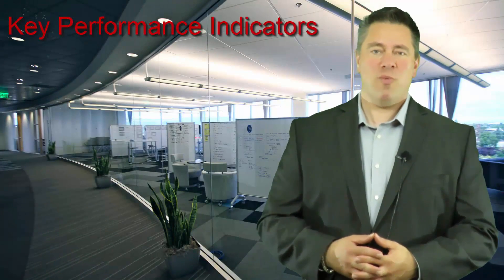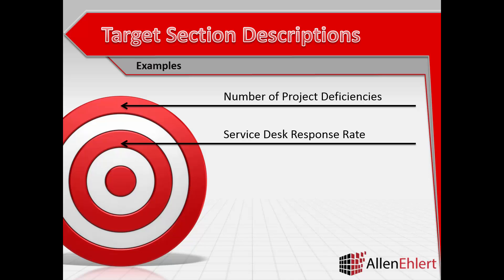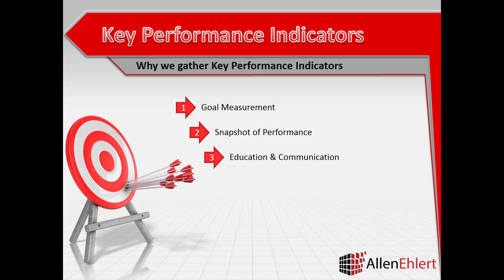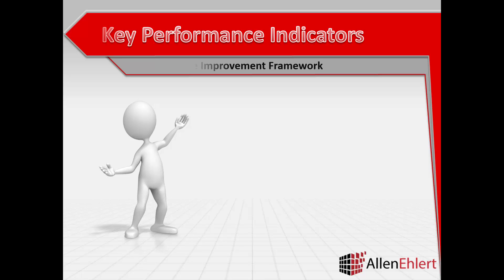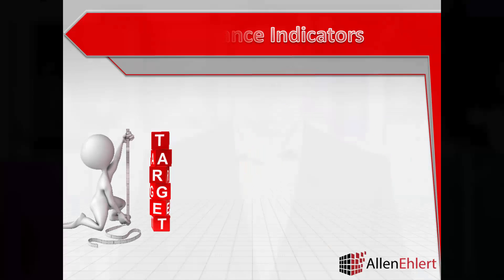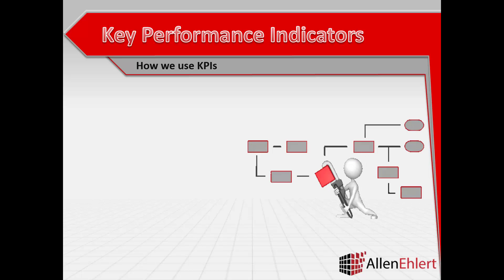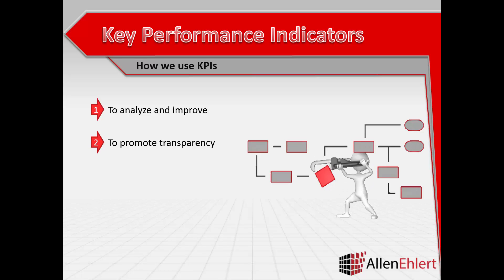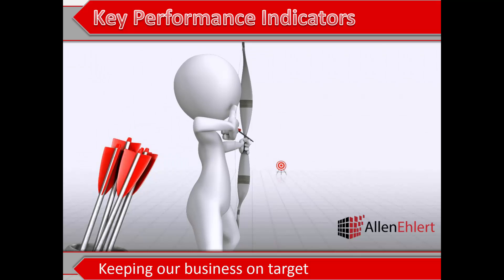Key Performance Indicators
An introduction to Key Performance Indicators.